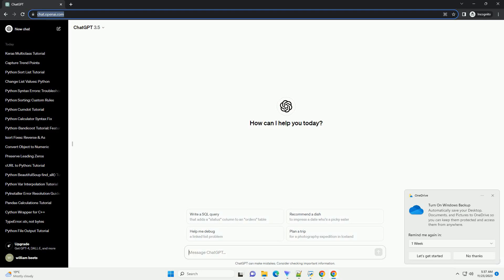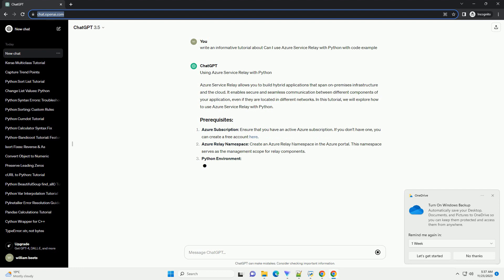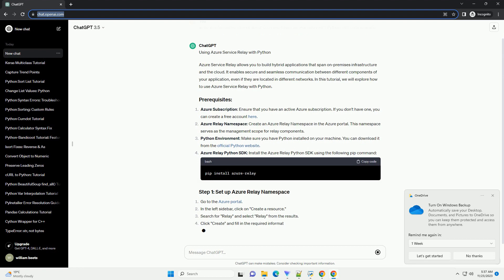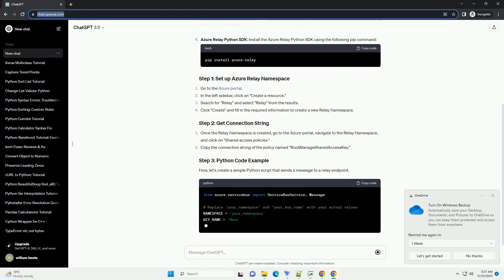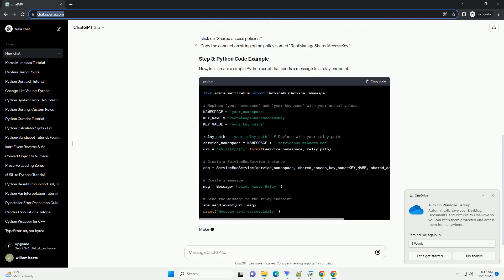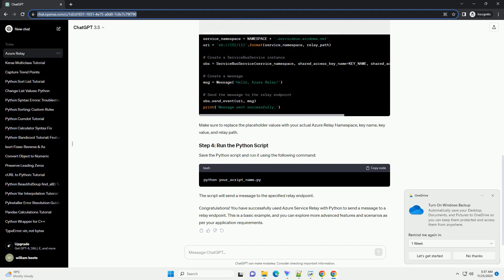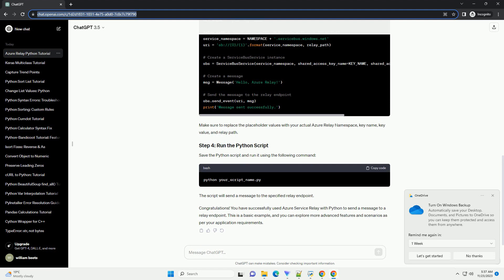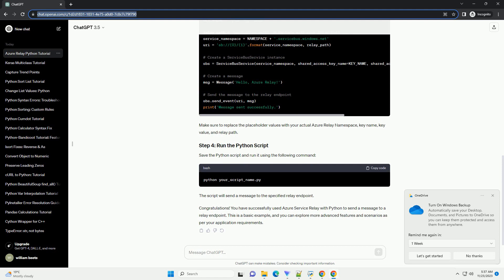Can I use Azure Service Relay with Python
Using Azure Service Relay with Python
Azure Service Relay allows you to build hybrid applications that span on-premises infrastructure and the cloud. It enables secure and seamless communication between different components of your application, even if they are located in different networks. In this tutorial, we will explore how to use Azure Service Relay with Python.
Azure Subscription: Ensure that you have an active Azure subscription. If you don't have one, you can create a free account here.
Azure Relay Namespace: Create an Azure Relay Namespace in the Azure portal. This namespace serves as the management scope for relay components.
Python Environment: Make sure you have Python installed on your machine. You can download it from the official Python website.
Azure Relay Python SDK: Install the Azure Relay Python SDK using the following pip command:
Go to the Azure portal.
In the left sidebar, click on "Create a resource."
Search for "Relay" and select "Relay" from the results.
Click "Create" and fill in the required information to create a new Relay Namespace.
Once the Relay Namespace is created, go to the Azure portal, navigate to the Relay Namespace, and click on "Shared access policies."
Copy the connection string of the policy named "RootManageSharedAccessKey."
Now, let's create a simple Python script that sends a message to a relay endpoint.
Make sure to replace the placeholder values with your actual Azure Relay Namespace, key name, key value, and relay path.
Save the Python script and run it using the following command:
The script will send a message to the specified relay endpoint.
Congratulations! You have successfully used Azure Service Relay with Python to send a message to a relay endpoint. This is a basic example, and you can explore more advanced features and scenarios as per your application requirements.
ChatGPT